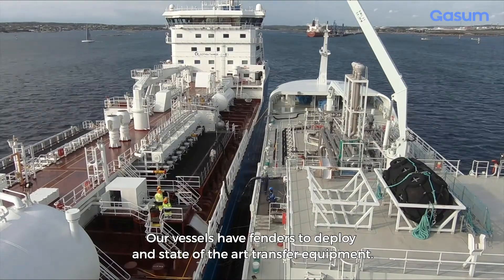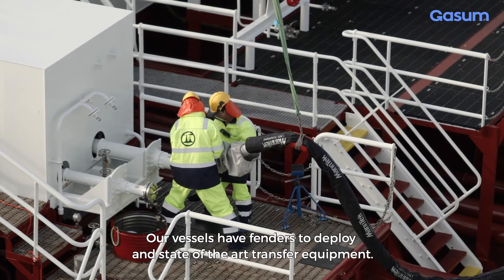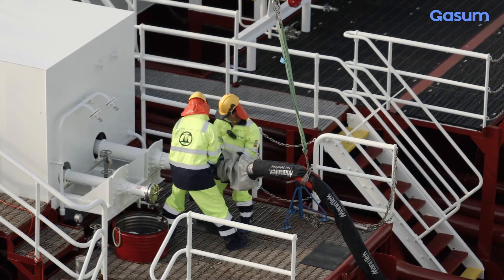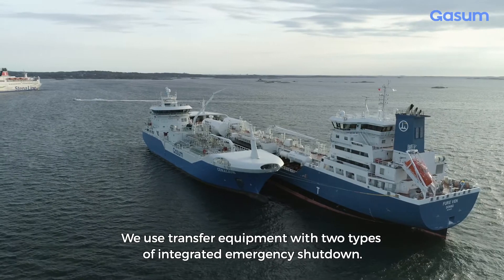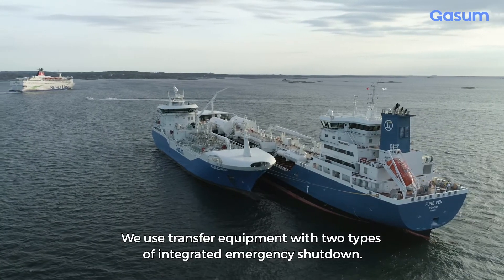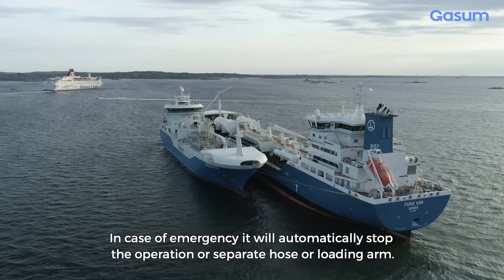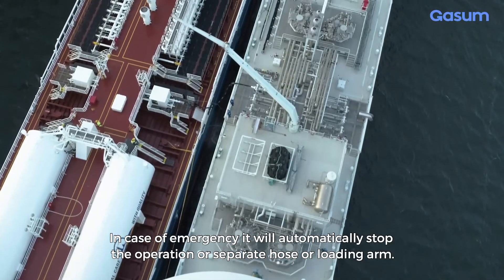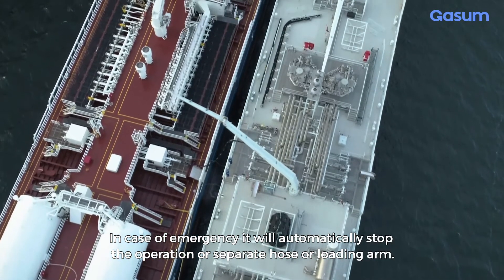Expert video on bunkering LNG - Can you bunker my vessel with LNG?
Gasum's maritime technical expert, Martin Cato, is adressing customers’ questions.